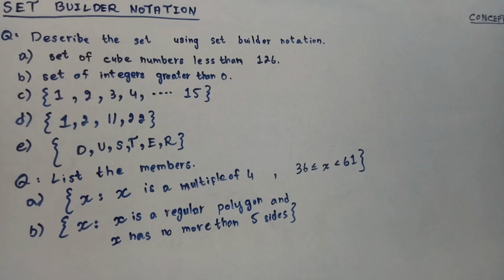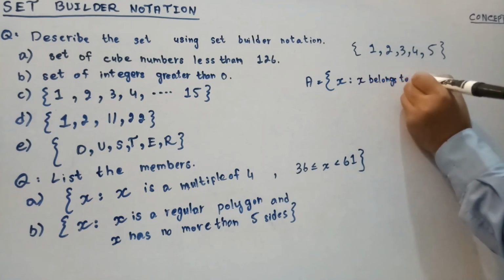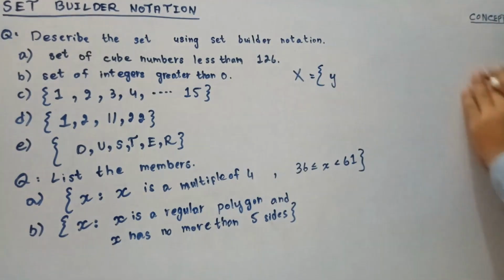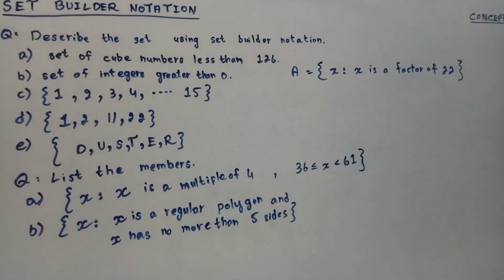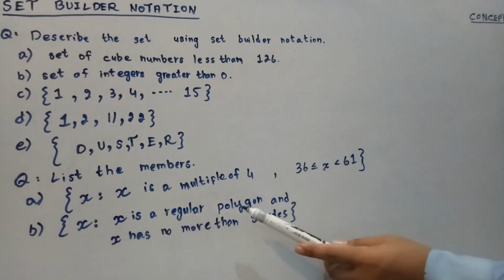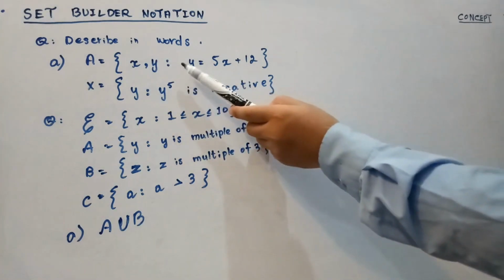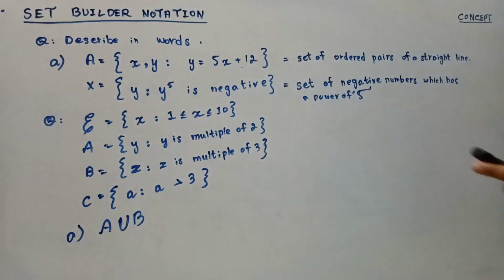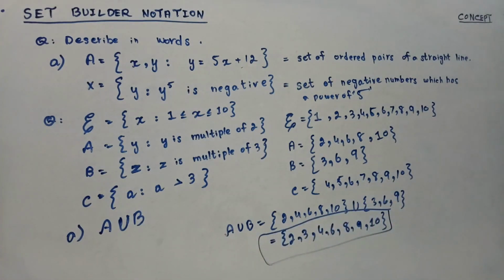#95. Set Builder Notation - (Mathematics Demystified)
"Hey math enthusiasts! 🧮 Exciting news on our YouTube channel – presenting 'Set Builder Notation'! 📝✨ Join us as we demystify the language of sets, unraveling the power and simplicity of set builder notation. From understanding the basics to real-world applications, this video is your key to mastering the art of expressing sets with precision. 🚀💡 Ready to speak the language of sets fluently? Let's make set theory both articulate and crystal clear! 🤓🔍 SetBuilderNotation MathMagic LearnWithUs MathBasics"